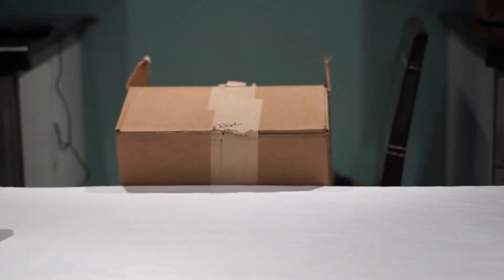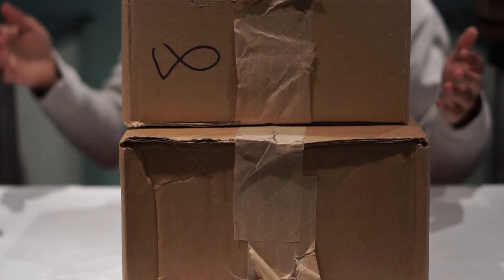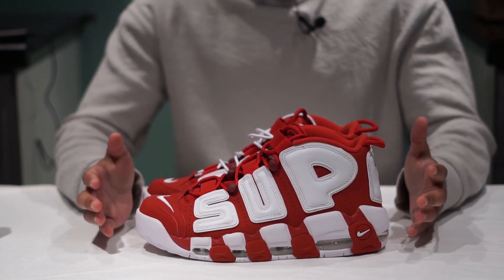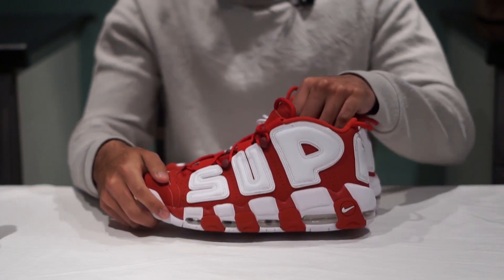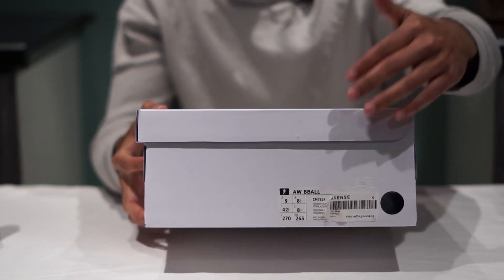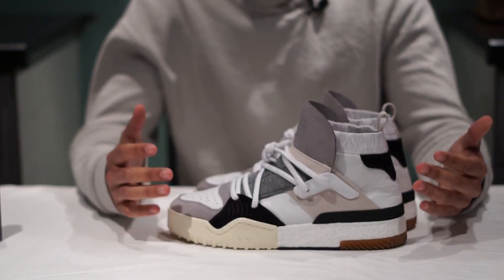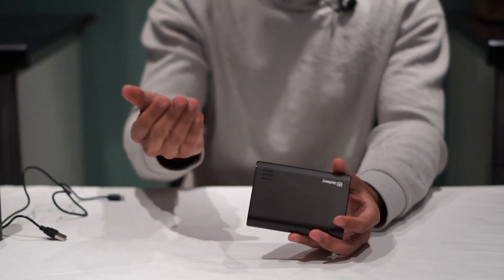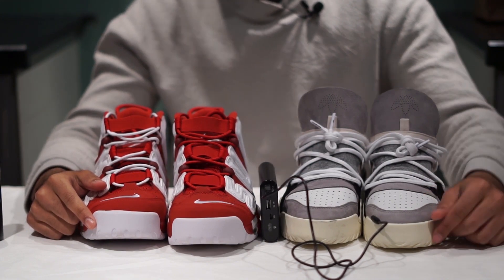[LPU] NIKE X SUPREME + ADIDAS X AW BOOST COLLAB HYPE PICKUPS + TECH PICKUP & UNBOXING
Here are some of the latest sneaker and non sneaker pickups of mine. This LPU consists of two collab sneakers, one with Nike and Supreme, and the other with Adidas and Alexander Wang. Hint: It's a boost shoe. Watch the video to see what they are, let me know which you like better.